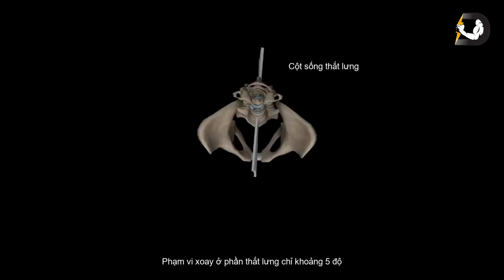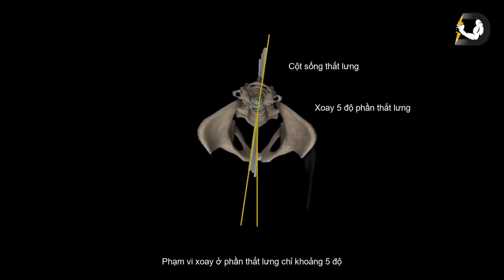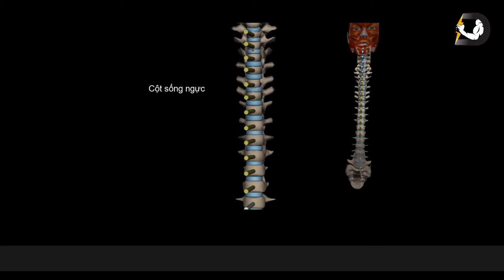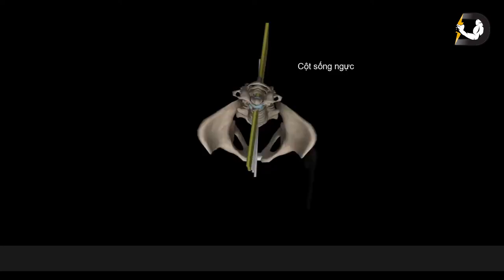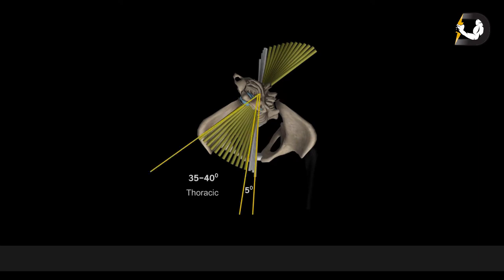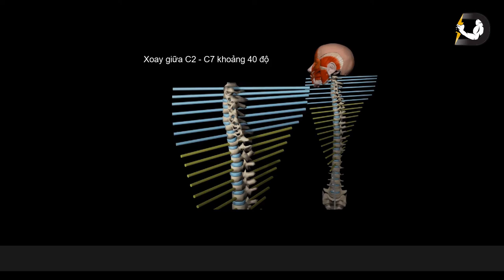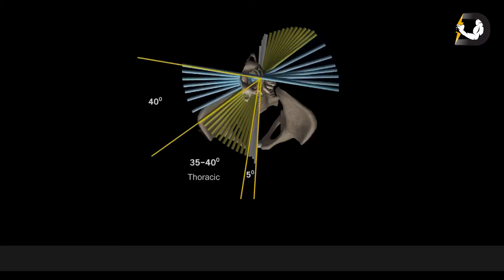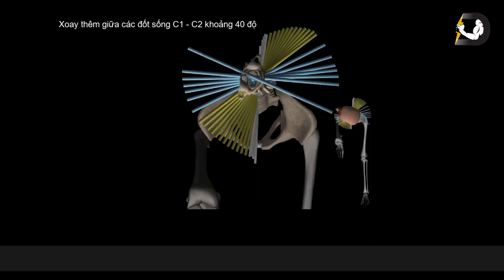Đánh giá chuyển động xoay